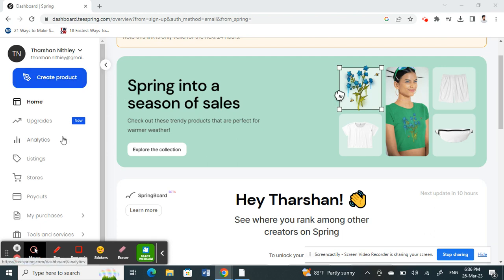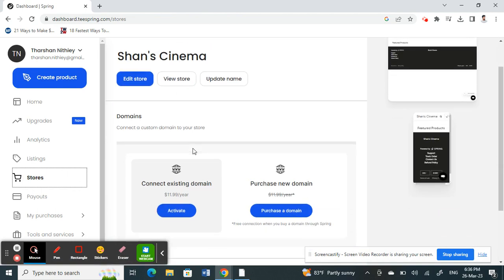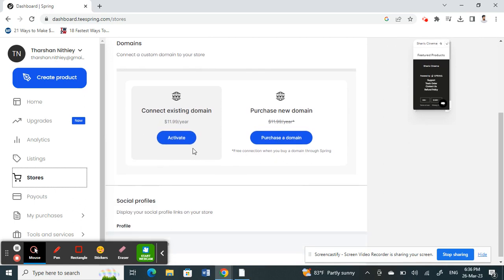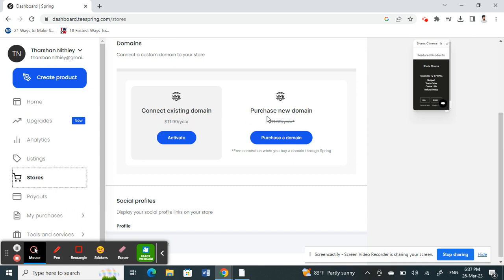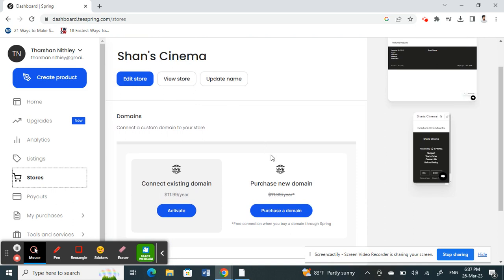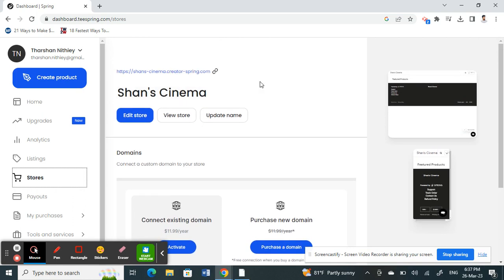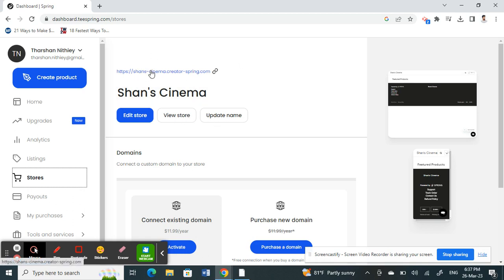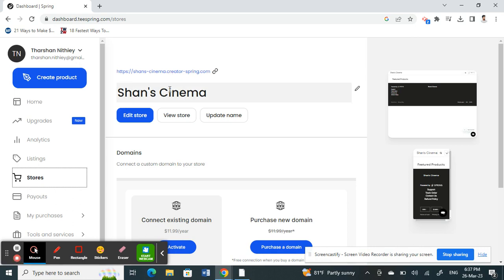How to Change store URL on Teespring (EASY)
How to Change store URL on Teespring. In this video, we'll show you how to change the store URL on Teespring. This is a useful trick if you want to create a new store or if you want to change the store URL of an existing store.

Teespring is a great platform for selling custom T-shirts, but if you want to make the most of your store, you need to know how to change the store URL. This video will teach you how to do just that! By the end of the video, you'll be able to change your store URL with ease!
How to Change store URL on Teespring